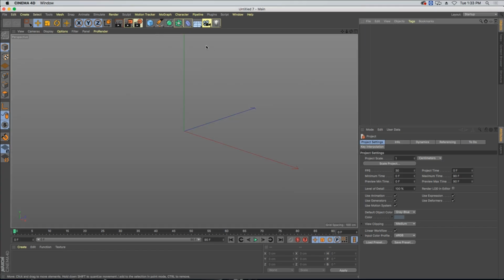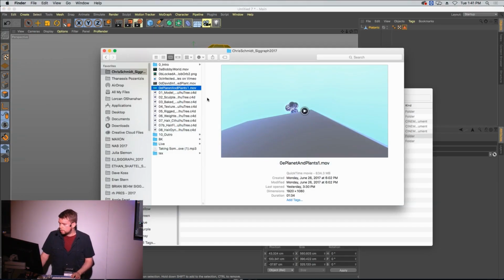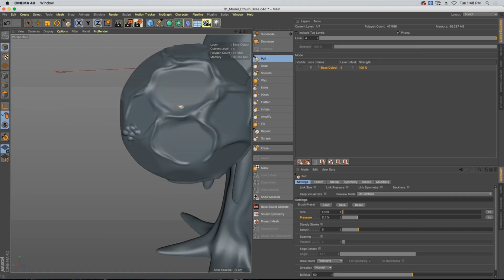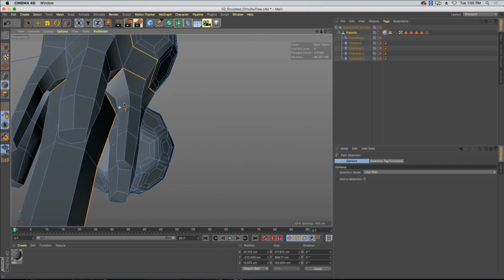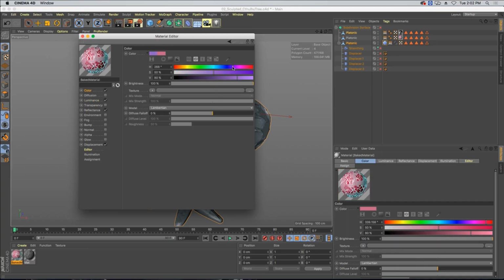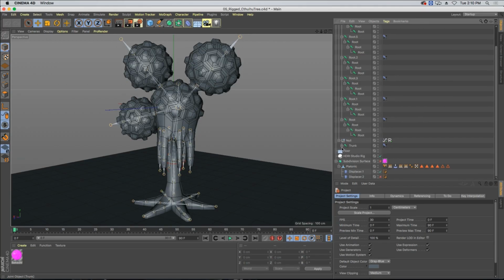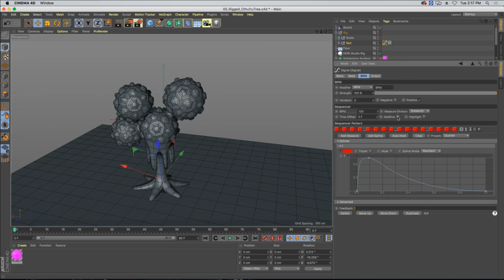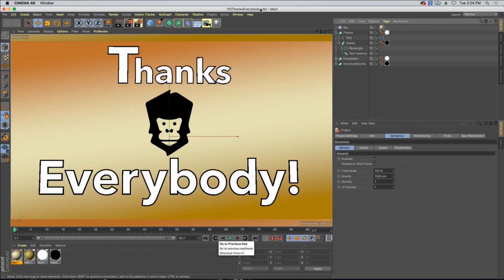Siggraph 2017 Rewind - Chris Schmidt: Exploring Parts of Cinema 4D You’ve Been Avoiding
02:42 Sample Reel
03:35 Modeling the Cartoon Trees
09:34 Sculpting Details on the Tree Model
16:36 Using Stencils in Scultping
20:21 Preparing the Model for Baking and UV Unwrap
24:35 Unwrapping the UVs
27:25 Baking the Model
31:34 Adding Detail with Vertex Maps
33:21 Rigging the Character
38:05 Adding Weights to the Joints
42:54 Using Signal to Create Procedural Animation
46:35 Adding Spores to the Tree Model
49:14 Recreating the Floating Spores Effect